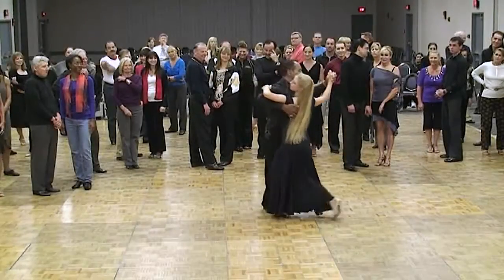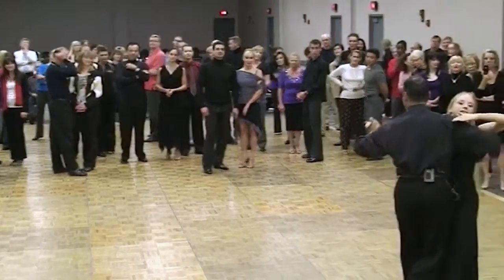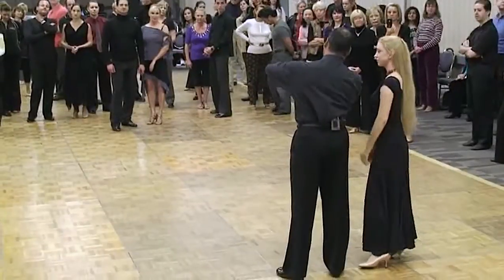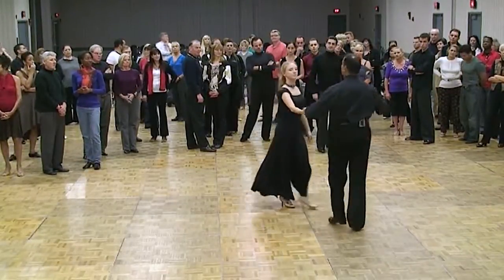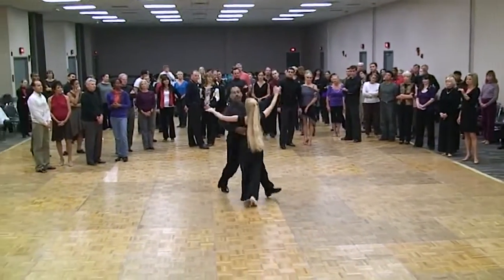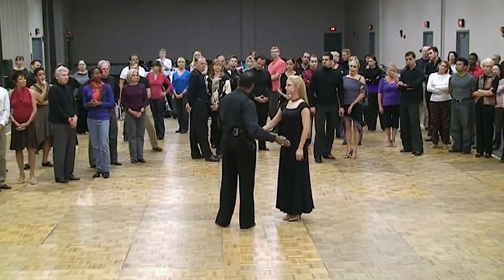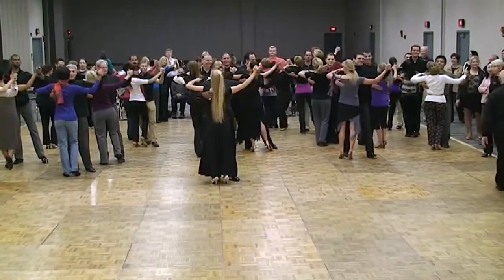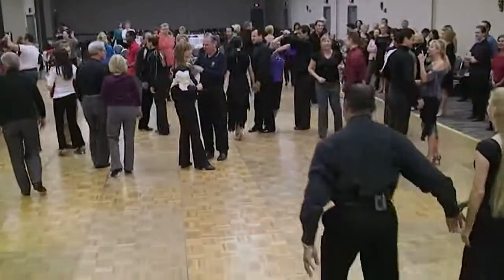2009 Ohio Star Ball - Segment from Rufus Dustin Smooth Lecture assisted by Larinda McRaven.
2009 Ohio Star Ball - Segment from Rufus Dustin Smooth Lecture assisted by Larinda McRaven.